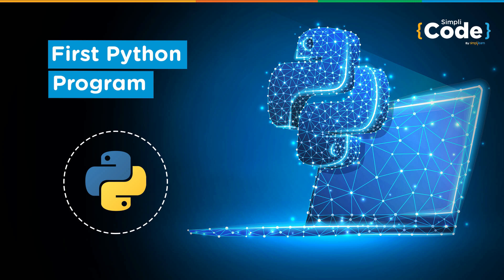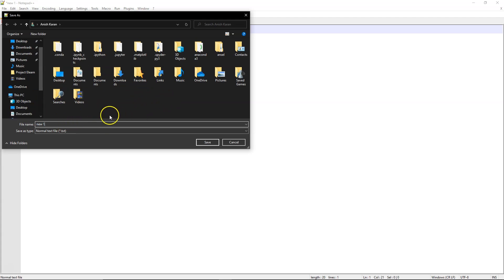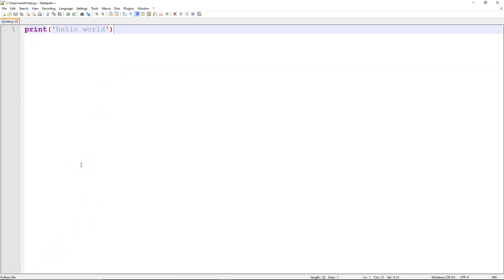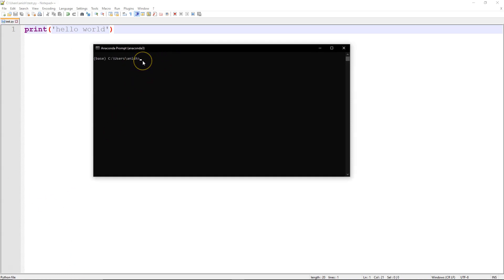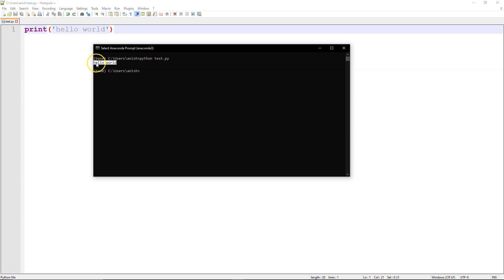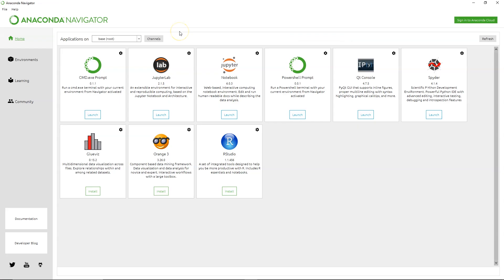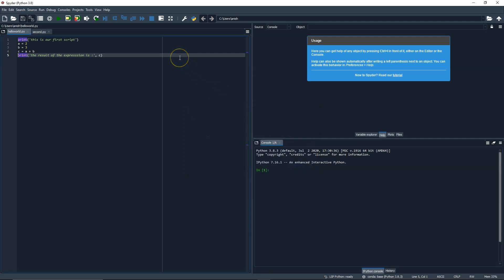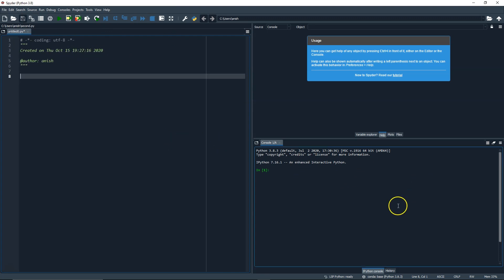First Python Program | Python Tutorial For Beginners #4 | Hello World In Python | SimpliCode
This video will help you create your first Python Program. It has become a tradition that when you learn a new programming language, you start with a program that prints the message "Hello world." So in this Python tutorial for beginners, let's see how can print "Hello World" using Python.

2:50 Create your first program using notepad and command prompt
6:30 Create your first program using Python IDE
11:19 Create your first program using Jupyter Notebook

1. Internalize the concepts & constructs of Python
2. Learn to create your own Python programs
3. Master Python Django & advanced web development in Python
4. Master PyGame & game development in Python
5. Create a flappy bird game clone

The Python training course is recommended for:
1. Any aspiring programmer can take up this bundle to master Python
2. Any aspiring web developer or game developer can take up this bundle to meet their training needs